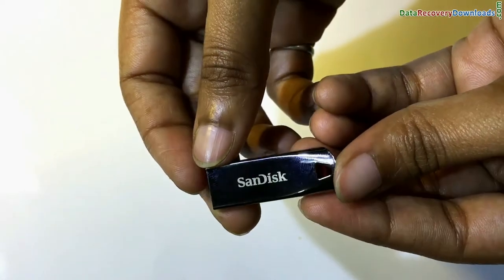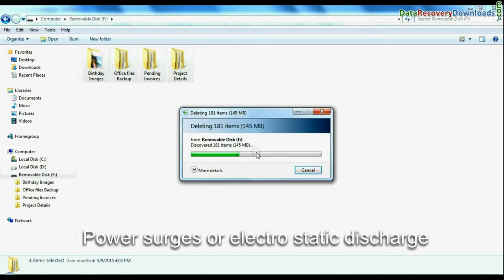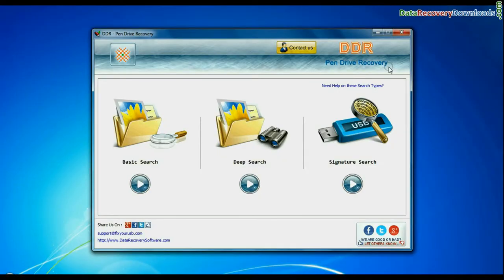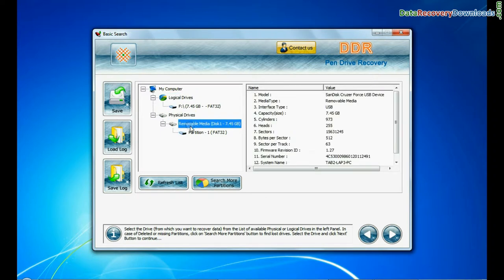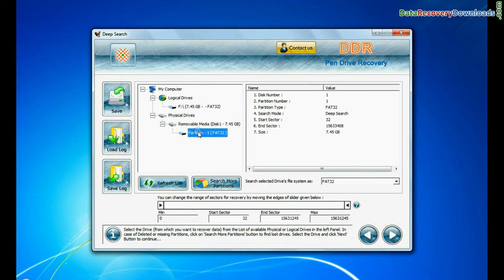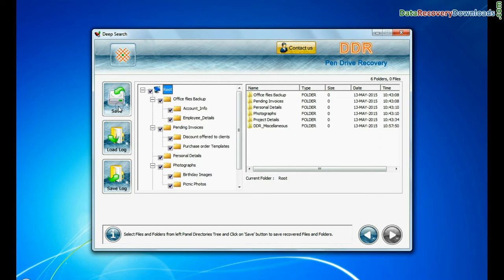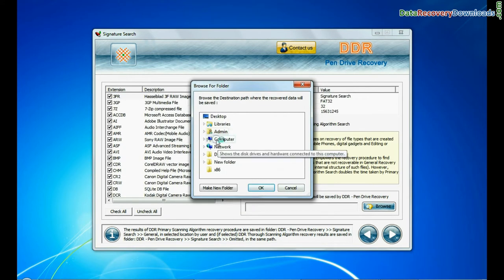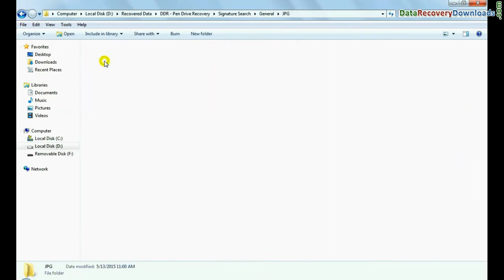How to restore formatted SanDisk Cruzer Force pen drive data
In this demonstrative video you will see process to recover photos, images, video-audio files, documents and other data using Basic search, Deep search or Signature search mode of USB Drive Recovery Software. Software provides facility to restore all recovered data at user specified location in system storage media.